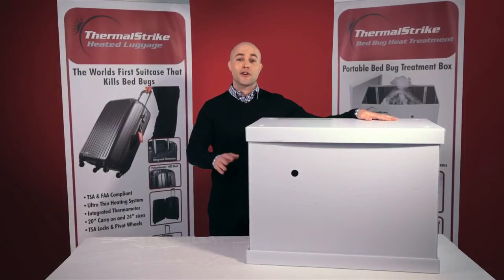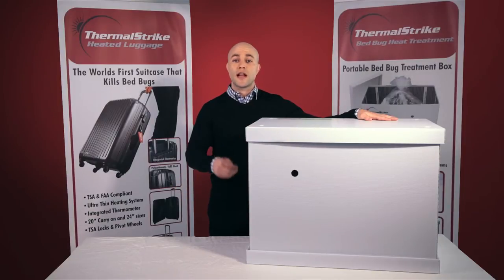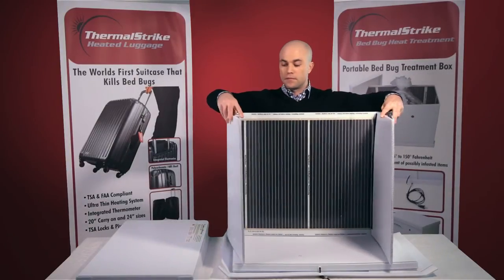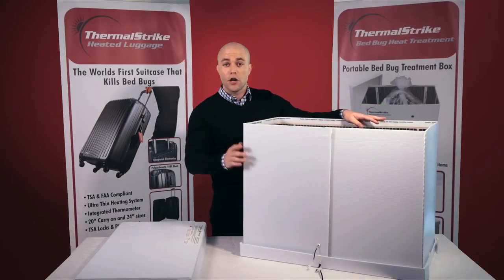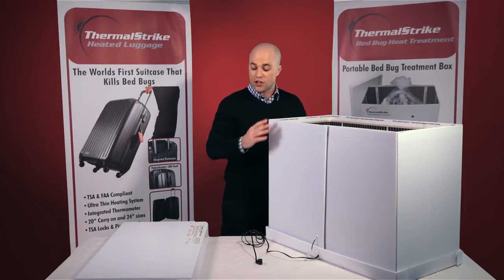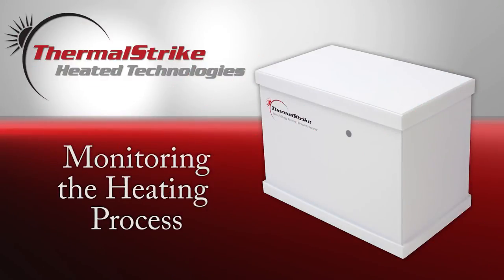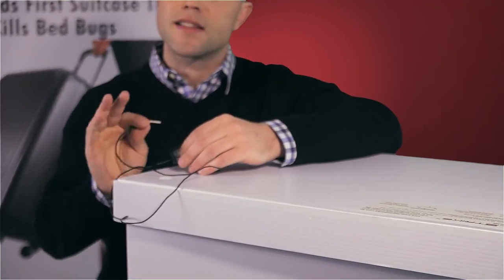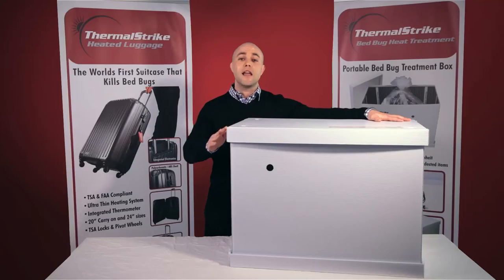ThermalStrike Expedition Bed Bug Heat Treatment Box Overview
In this video we'll take a closer look at the Expedition Bed Bug Heat Treatment unit and how to quickly set it
up and get using it to protect your belongings and your home from a bedbug infestation.

This is our safest, simplest, and most effective tool for killing bedbugs. It doesn't have any moving parts - no
heating coil, no blower, and no fan - so you don't have to worry about sudden breakdowns. Instead, it works
with infrared heating panels that line the inside of the suitcase. They generate heat up to 140 degrees, which
will kill all life-stages of bedbugs.

Then, when you're finished with it, you can take it apart for easy storage.

All in all, it pulls about the same amount of power as a curling iron or hair dryer, so you can use it with wall
outlet or multiple strip outlet. The unit is large enough that you can treat a wide range of belongings without
any problems.

We wanted to make the Expedition as easy to use as possible, so we've included several simple elements that
show you when it's hot enough for use. We've also included a thermometer and probe so you can see exactly
when all the bed bugs will be completely dead.

Whether you use it at home or for pest control work, this is a fast and simple and effective way to do it. Just
plug it in, wait for it to hit temperature, add your belongings, then close it up and wait for it to complete the
job.

the Expedition works.